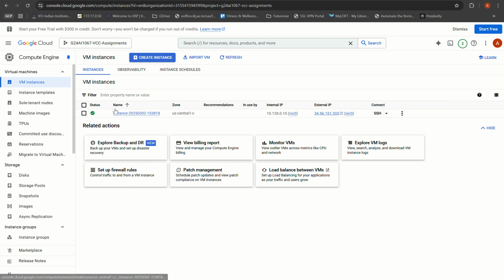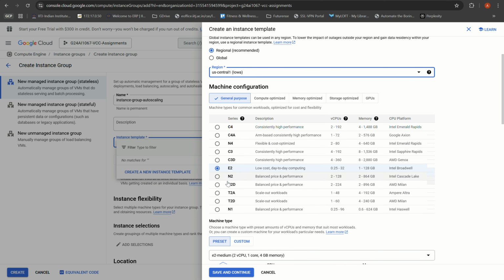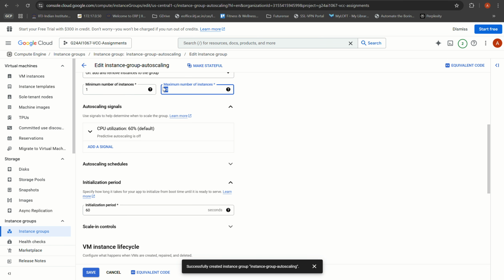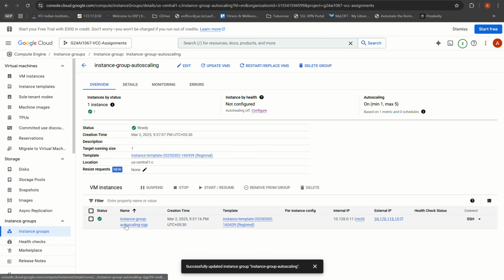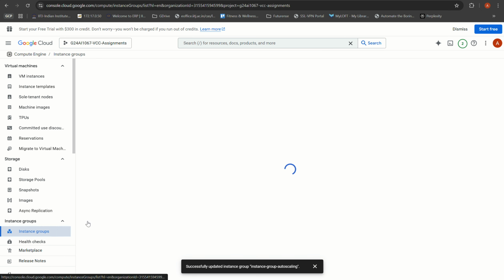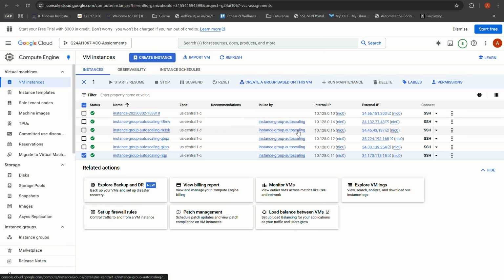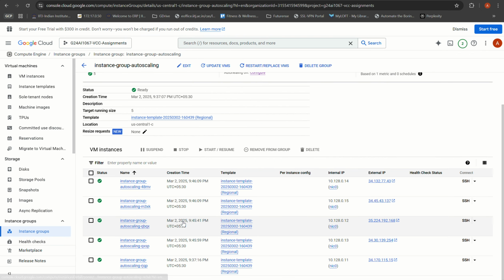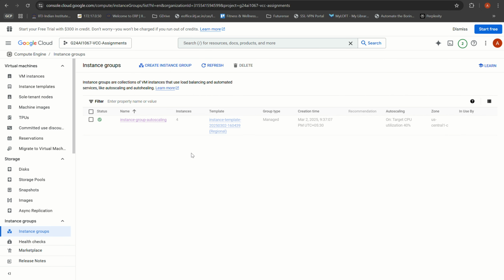02 VM_AutoScaling_GCP